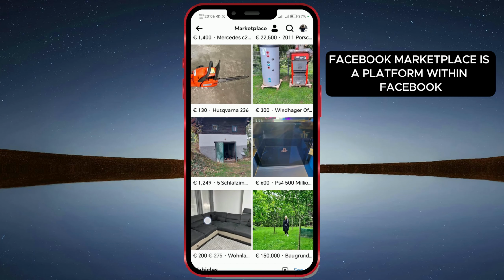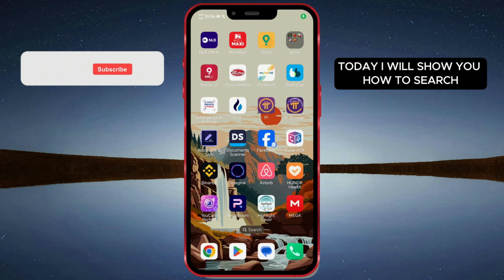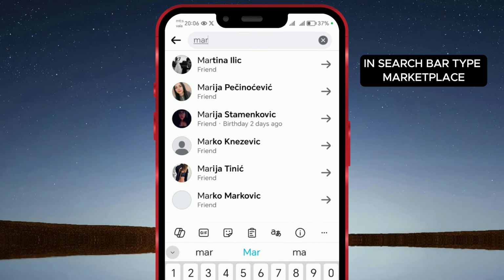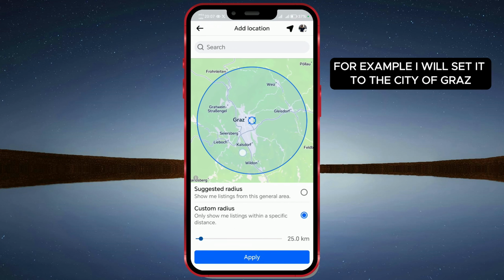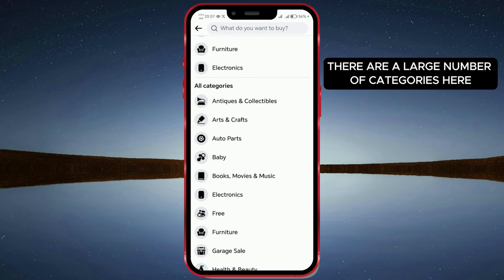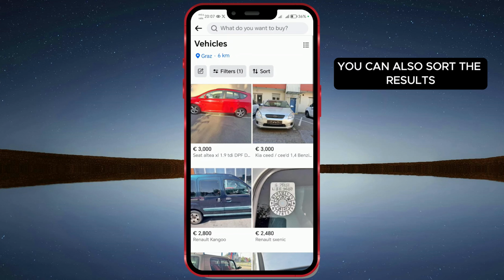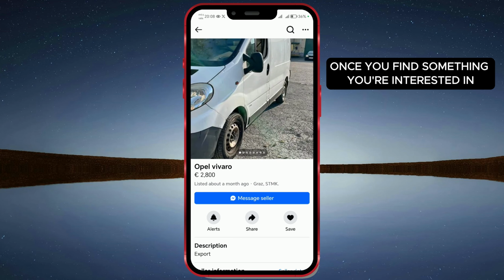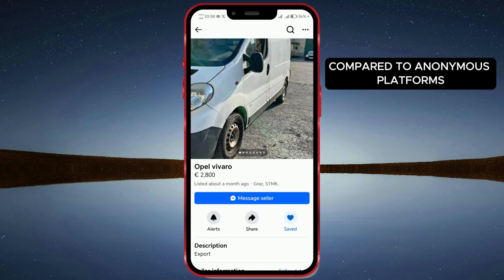How to Use Marketplace | Buy Items on Facebook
🚀 Welcome to Your Go-To Guide for Facebook Marketplace! 🚀

Are you ready to dive into the world of buying and selling in your local community? In this video, we’ll show you how to navigate Facebook Marketplace like a pro! Whether you're looking for great deals on household items, vehicles, or unique finds, we’ve got you covered!

🔍 Why Choose Facebook Marketplace? With its user-friendly interface and integration with Facebook, you can browse listings while checking seller profiles for added peace of mind. Plus, our tips on safe buying will help you navigate transactions securely.